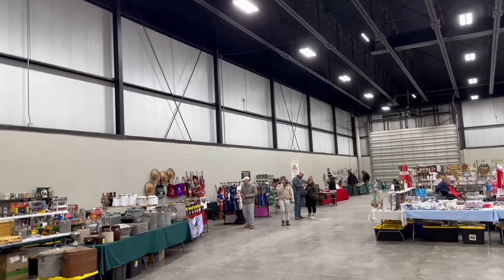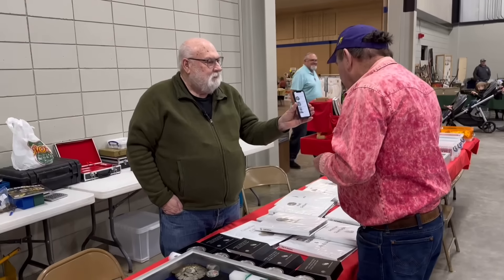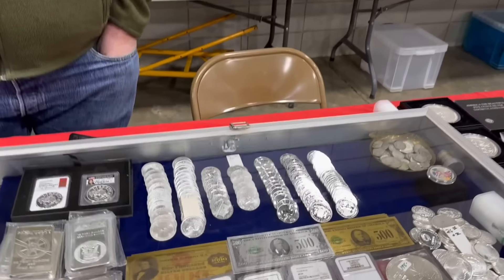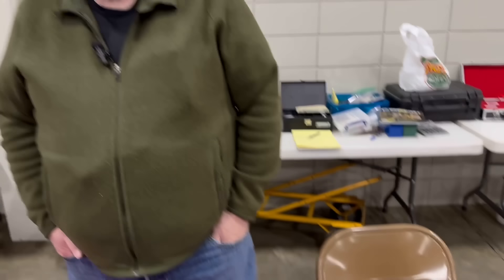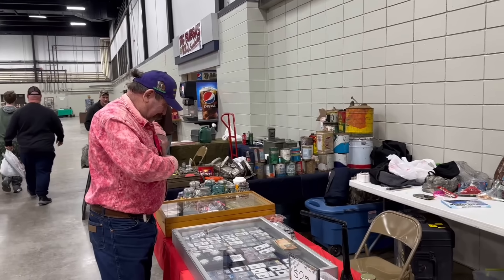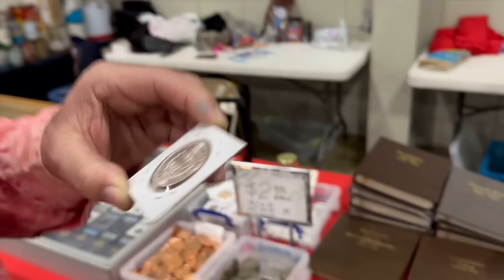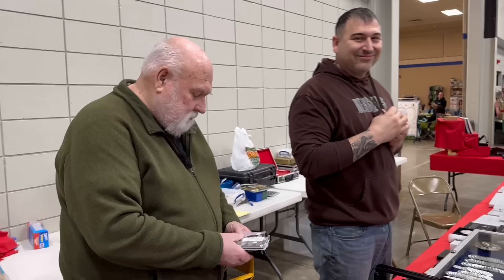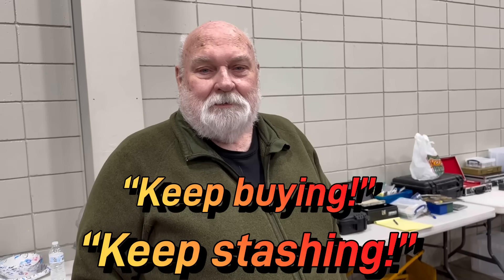COIN DEALER CHATS ABOUT METALS & MORGAN SILVER DOLLARS!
In today’s video, I interview my friend and fellow coin dealer Skip. We discuss a variety of topics including correlations (or lack thereof) between gold and silver, the all time high GOLD closing price that happened on March 1, 2024, and I also speak to a customer who had just purchased a BEAUTIFUL BU Carson City Morgan Silver Dollar from Skip.

Due to sales tax liabilities in some states, we only ship to the following:

AL, AK, AZ, AR, CO, DE, GA, ID, IA, IL, IN, KS, LA, MI, MS, MO, MT, NE, NH, NC, ND, OH, OK, OR, PA, RI, SC, SD, TN, TX, UT, VA, WA, WV, and WY.

$500 minimum- FL
$1000 minimum- CT, MA, MD, NY
$2000 minimum- CA
.999 Bullion ONLY- MN

If you do not see your state listed above, we do not currently ship to your area.

Physical Address:
Minot Coin & Bullion
922 37th Ave SW

We love to hear from our viewers! Send mail to:
MCB